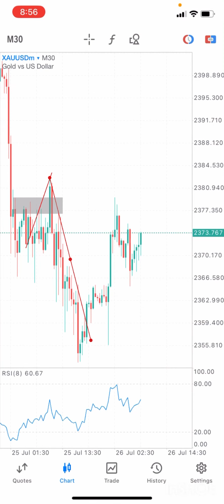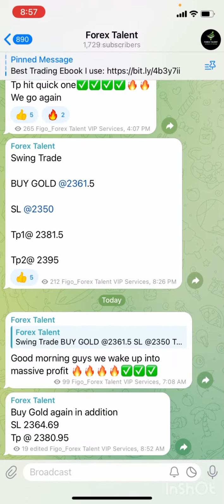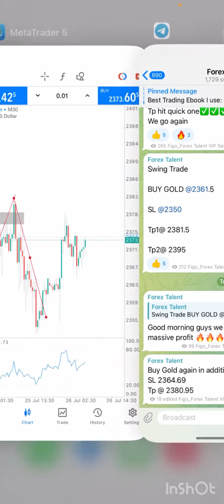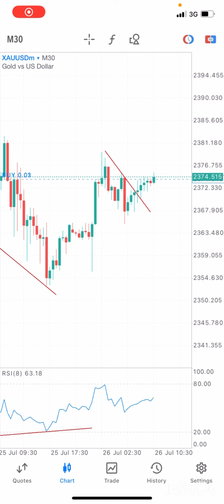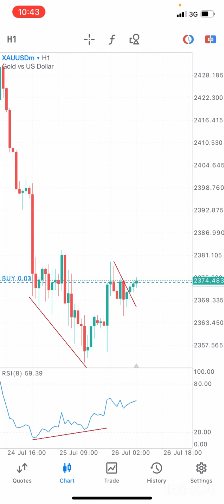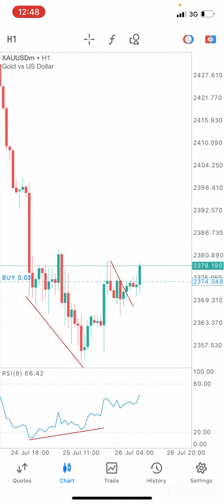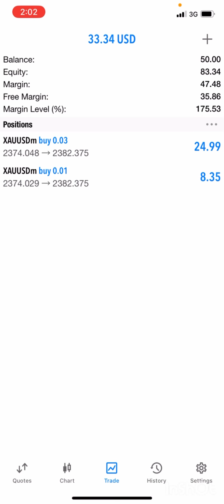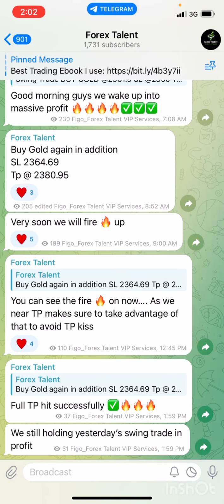Learn how I make Profit from Forex Market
Learn how I make profit from forex market without difficulty. Watch this video to learn my forex technique.